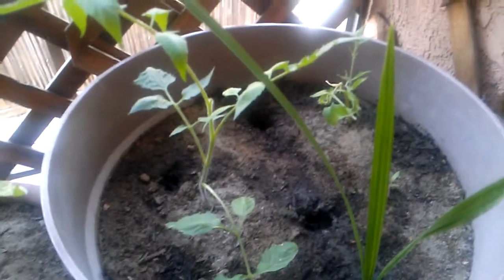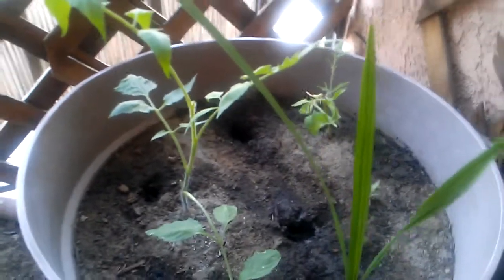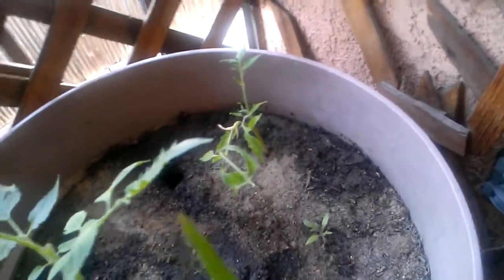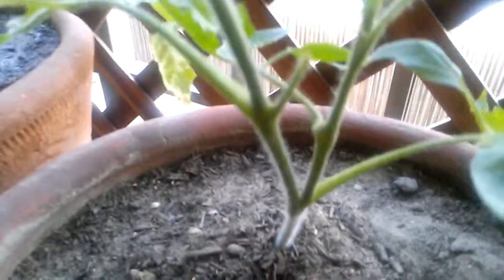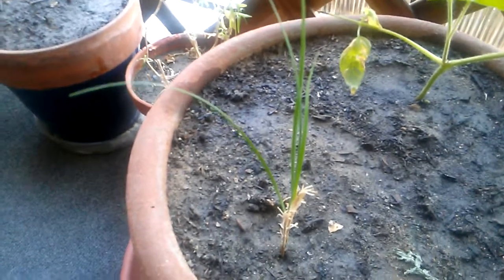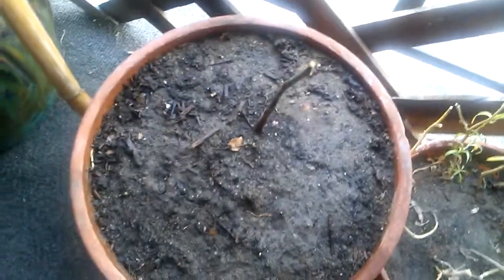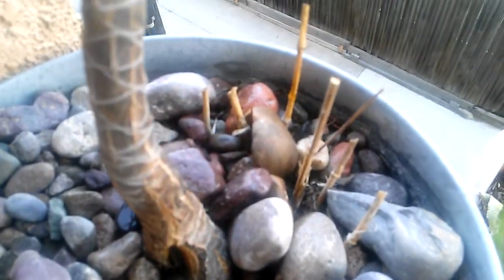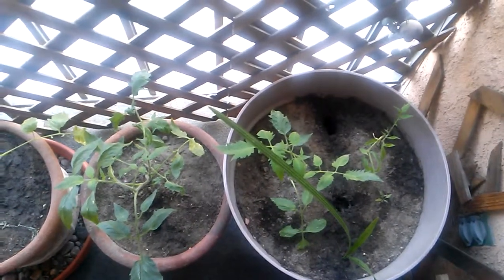Garlic Chives Growing for 3 Years | Beets from Seed | Balcony Tomatoes | Wildflowers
Welcome back to the organic balcony garden.  We have some tomato plans growing strong.  Our garlic chives that have been growing since the garden started over 3 years ago.  Beets, wild flowers,  etc